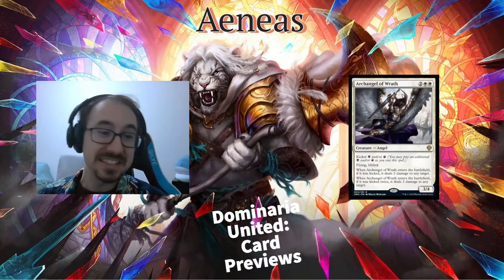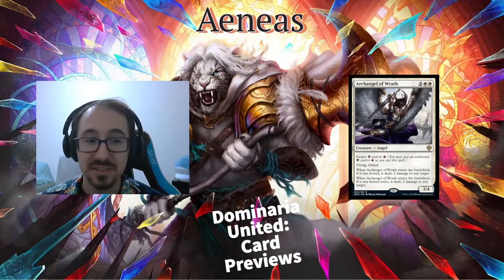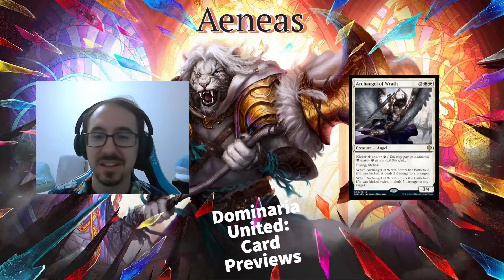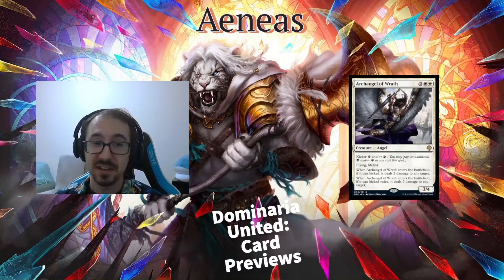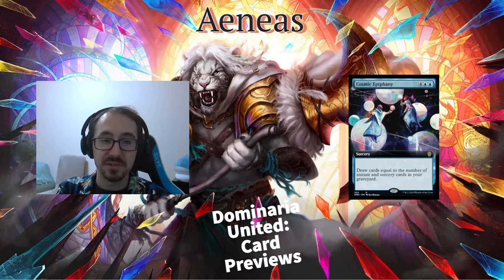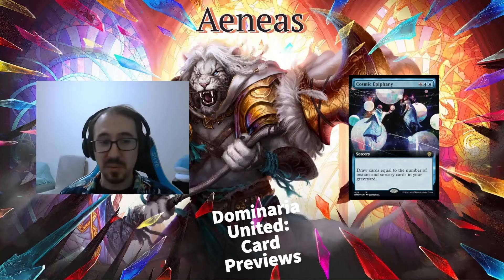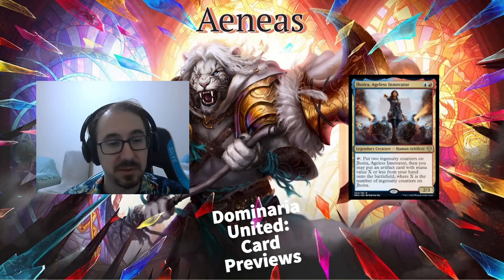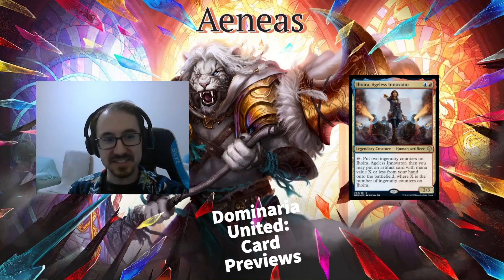🤯 DOMINARIA UNITED PREVIEWS 🤯| New Cards | MTG Spoiler Review!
Magic The Gathering Arena - Today I'm taking a look at some of the new preview cards that really caught my attention that I think will make new and interesting deck ideas! Thanks!